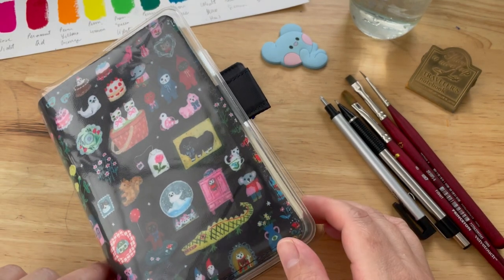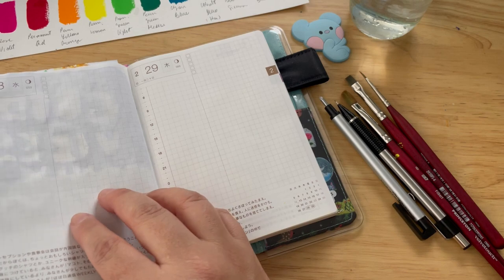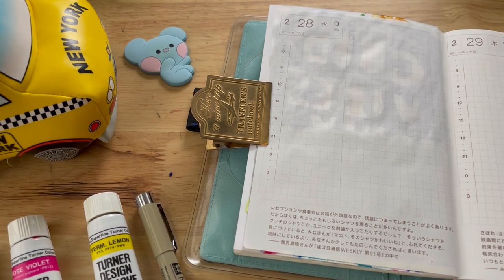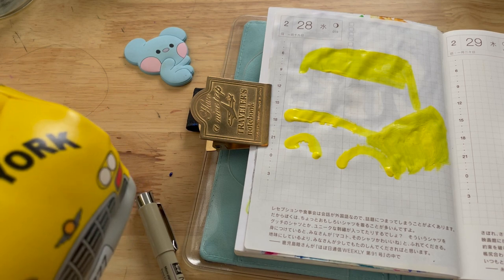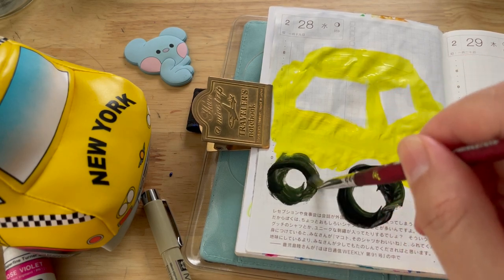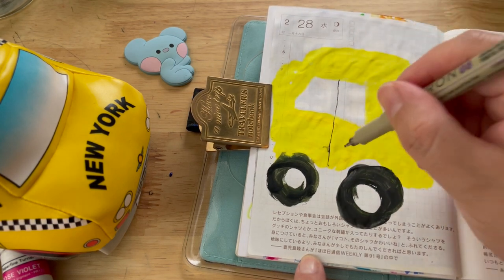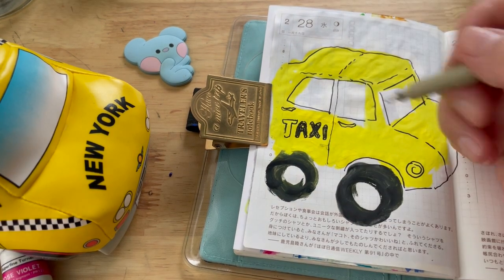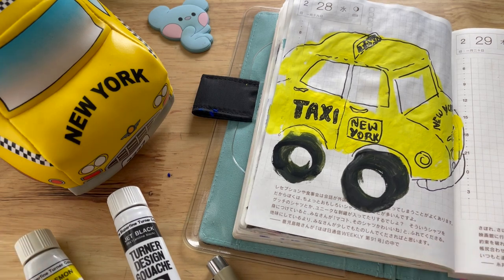366 Hobonichi Daily Art Challenge: Day 59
Welcome to day 59 of 5 Minute Arting Time! Today's inspiration keywords are: taxi, NYC, toy

Art supplies:
- Hobonichi Techo Original
- Turner gouache
- Micron pen 08
- Brushes, any size (for gouache)
- Pencil board, clips
- Water, cloth

Feel free to use your favorite sketchbook and art supply.

B

About '5 Minute Arting Time':
This is a daily art practice which I started on the first day of 2024 where I dedicate at least 5 minutes of my early mornings to exercise my art muscle. I use my Hobonichi Techo as a sketchbook. Even though it is meant to be a planner, it has been my go to for doodling, swatching, and practice artwork. I hope to finish up this 366 day challenge with completed 366 paintings and a year filled with lots of art practice.